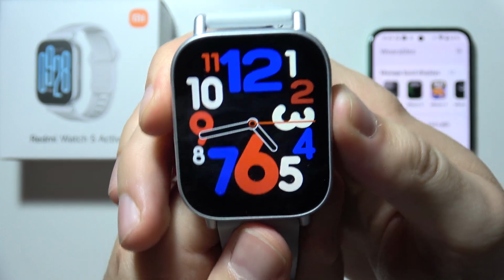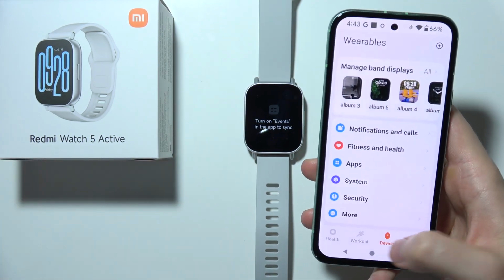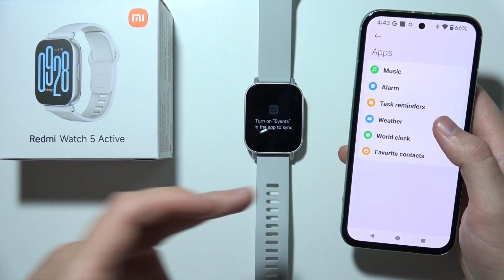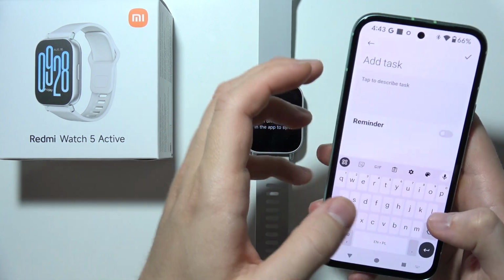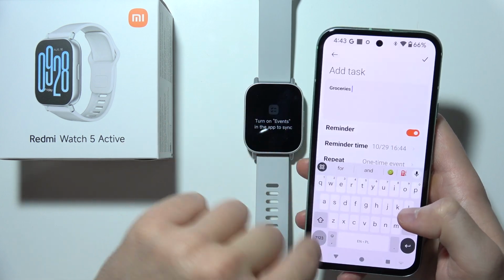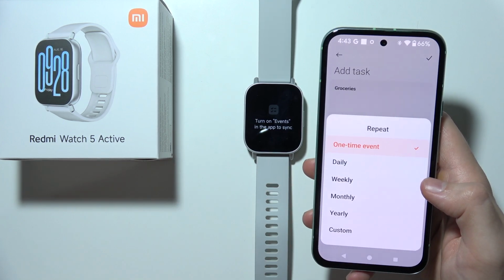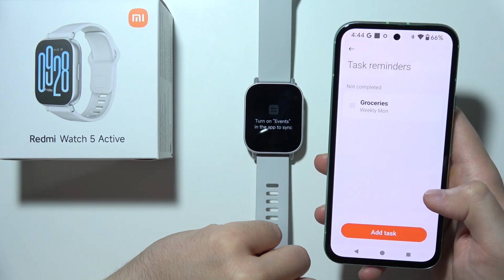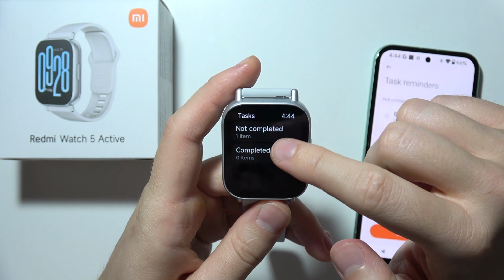How to Turn On Events on Redmi Watch 5 Active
Learn how to turn on event notifications on your Redmi Watch 5 Active to stay updated with important dates and reminders. This guide walks you through the steps to enable event alerts, ensuring you don’t miss any scheduled activities. Follow along to sync your calendar events and get notifications right on your wrist. Discover how to keep track of your schedule easily with the Redmi Watch 5 Active.

I'll do my best to reply promptly and assist you.